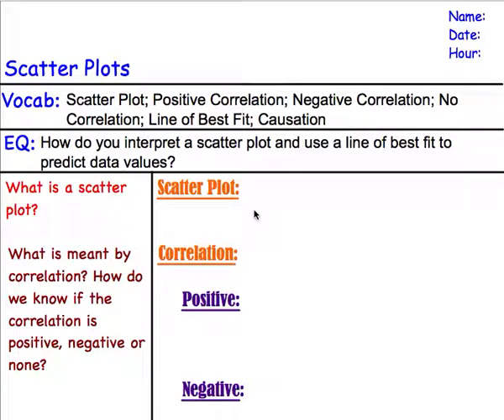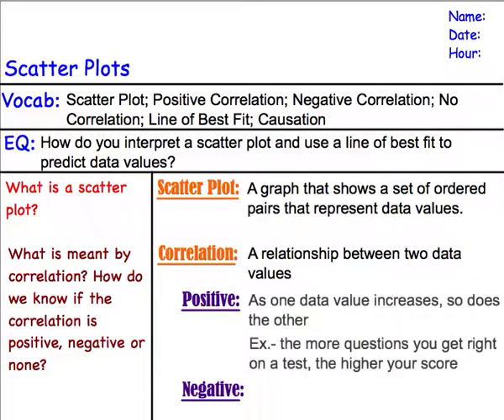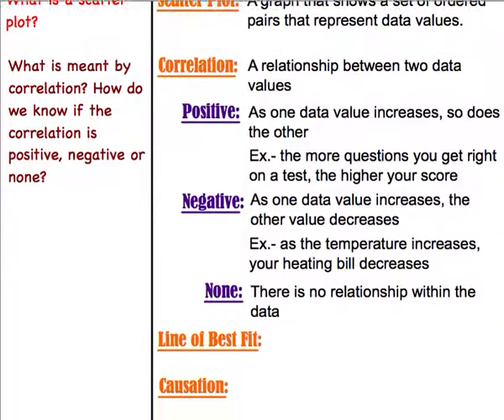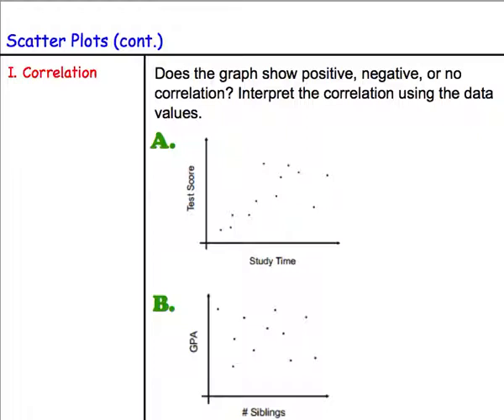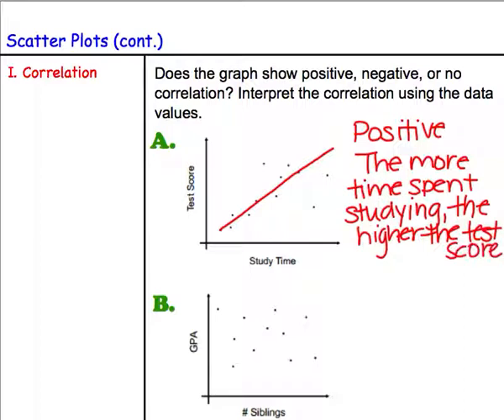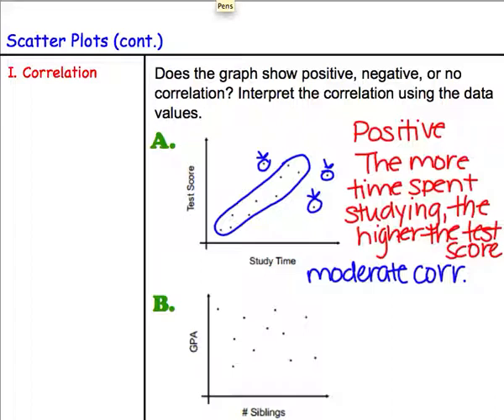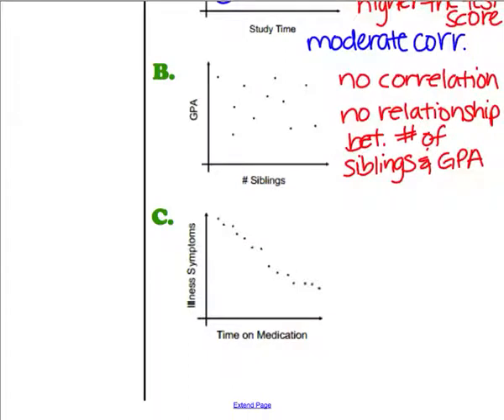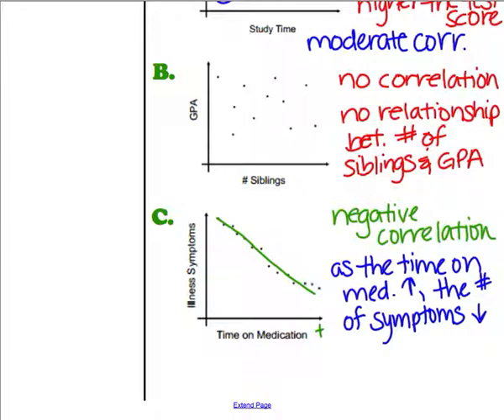LT42 Correlation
Determining if two variables have a positive, negative or no correlation, as well as strength of correlation.